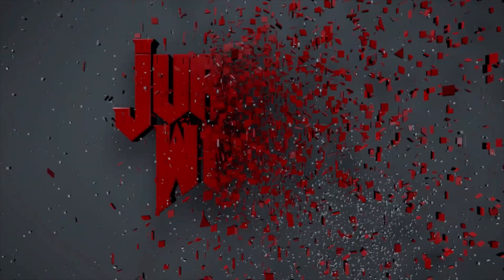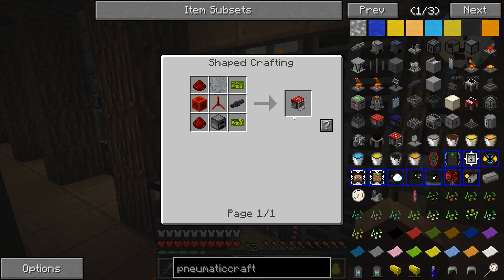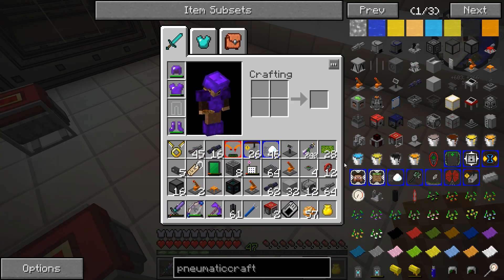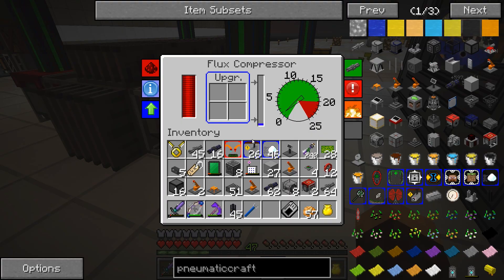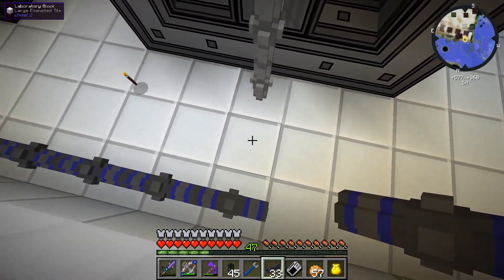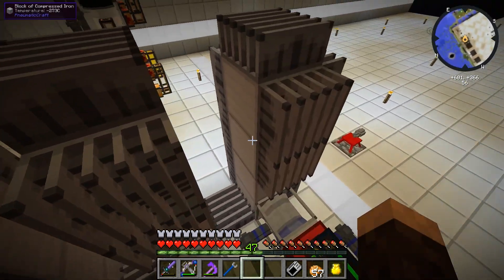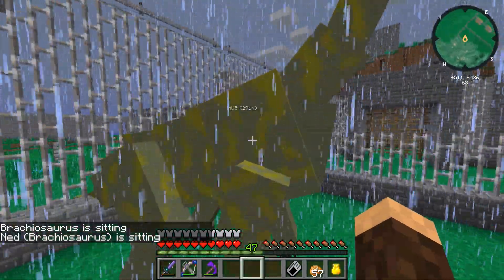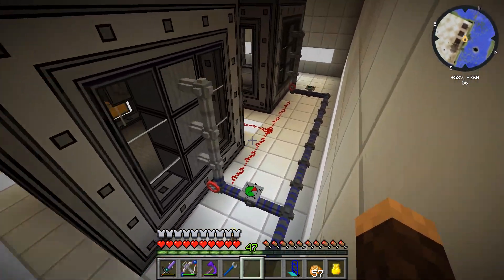Jurassic World | Rexxit Minecraft Modpack #27 "Flux Compressor, Heat Sinks, Carnotaurus"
Jurassic World is a Minecraft Modded series using the Rexxit Modpack with a focus on Dinosaurs and is available on the Technic launcher. We will be building our own little Jurassic Park :P. We've also added in the mods PneumaticCraft, Immersive Engineering & Doggy Talents as extra mods. Hopefully you enjoy ;)

I Use Akliz Server Hosting For All My Server Needs!